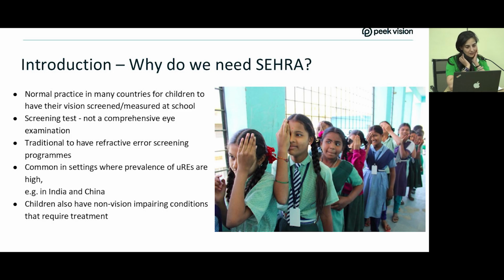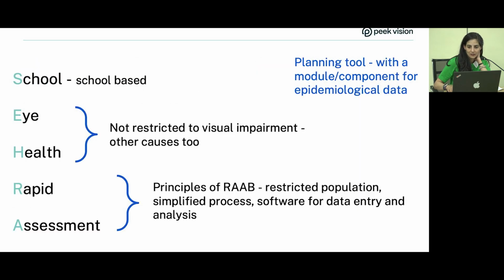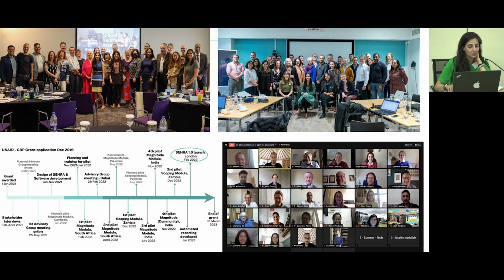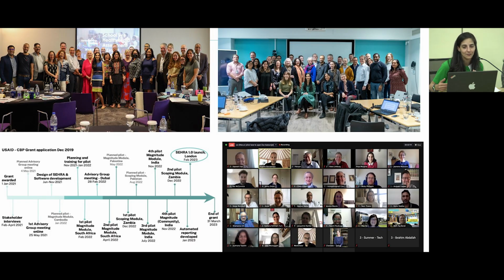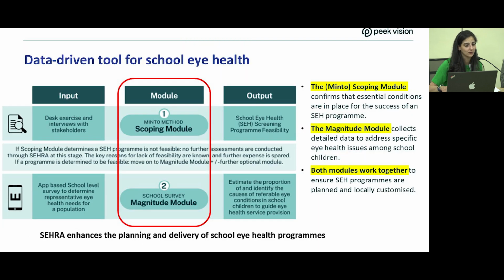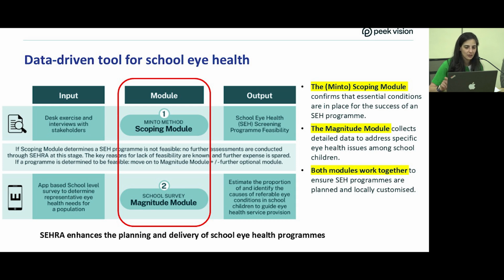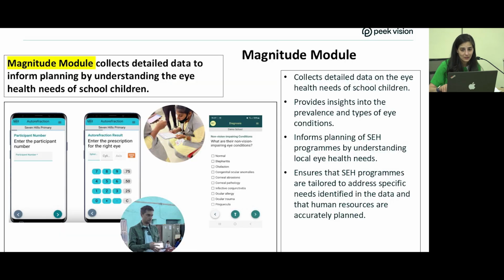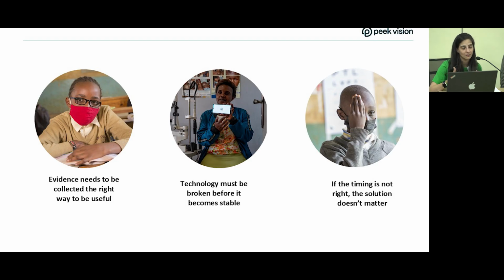Developing and Implementing a School Eye Health Rapid Assessment (SEHRA)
Presented by Priya Morjaria, ISGEO Secretary, International Centre for Eye Health, London School of Hygiene & Tropical Medicine, UK at ISGEO 2025